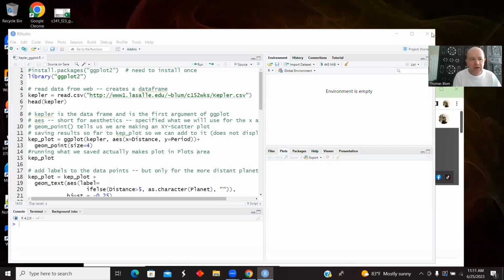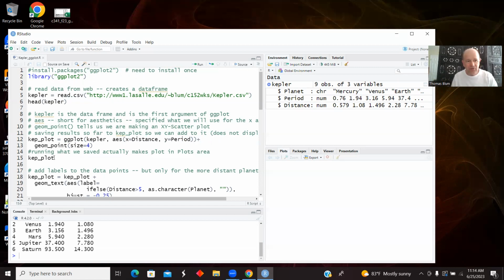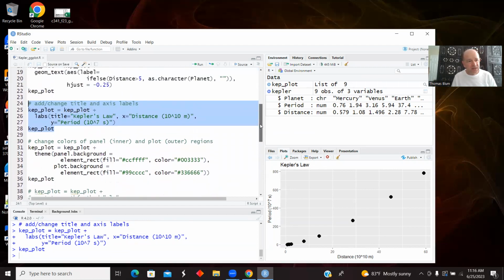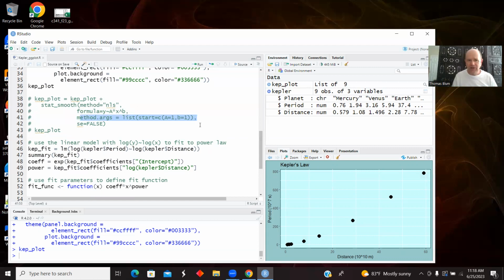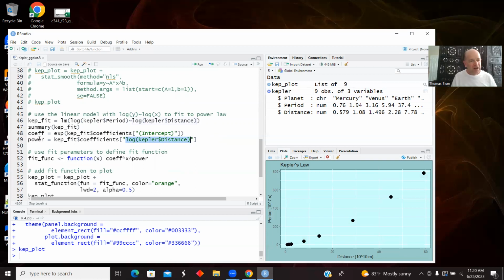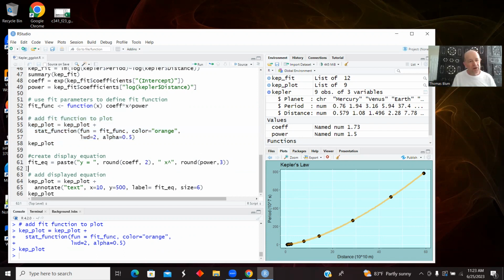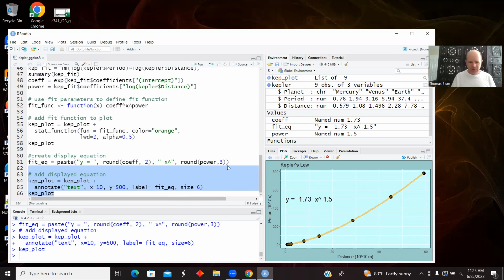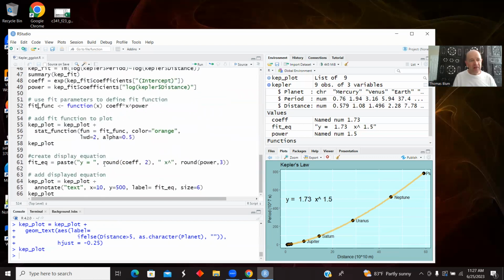R Programming Demo: Using ggplot to plot data which is fit to Power-Law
In this video we read in data (planets' distances and periods) using read.csv.  We then use ggplot and geom_point to create an XY-Scatter plot. We then use geom_text to add labels (with the planets' names) to the data points. We then use labs() to add a title and change the x-axis and y-axis labels. External to ggplot we use lm() -- linear model -- with the log of the x and y values in order to find a power-law fit to the data.  That's Kepler's Third Law. We defined the resulting function and then use stat_function() to add the power-law fit curve to the ggplot. Finally we use annotate() to add a text version of the fit equation to the ggplot.